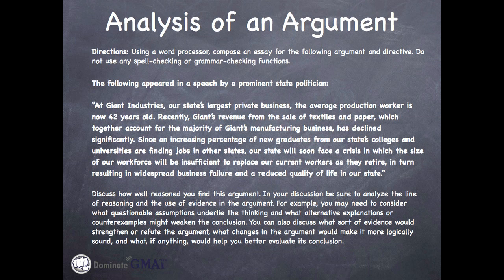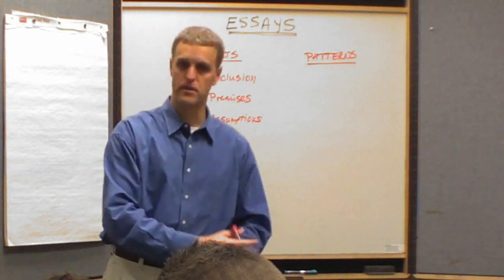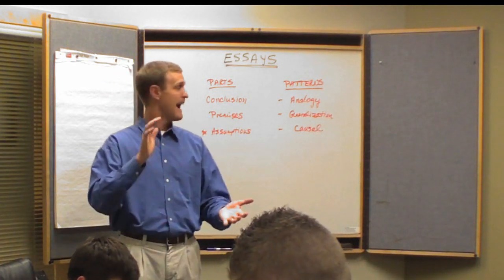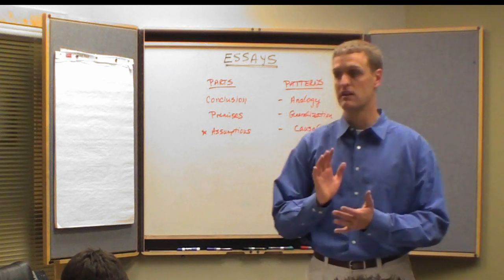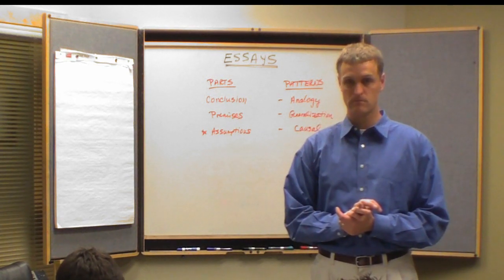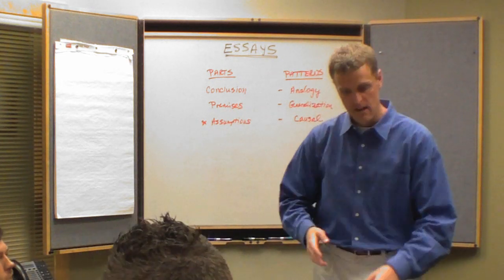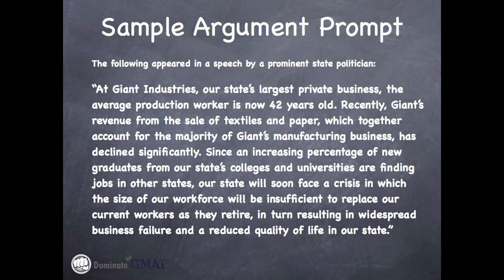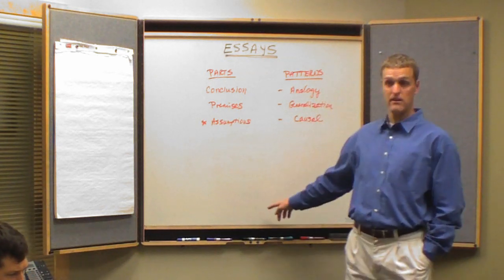GMAT AWA - How to Analyze an Argument - Argument Essay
Learn how to effectively analyze an argument so that you can score well on the "Analysis of an Argument" essay on the GMAT. Sit in (virtually) on an actual GMAT class as a master GMAT instructor teaches his class how to break down a GMAT argument prompt and think through how to write an effective argument essay.